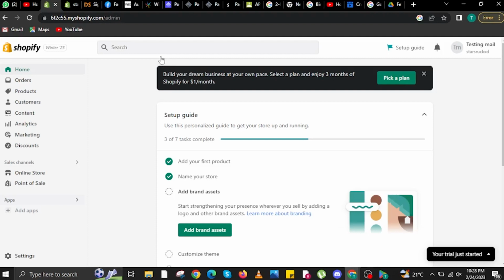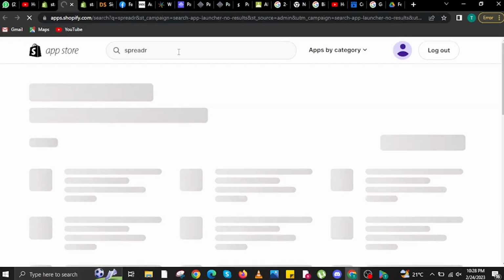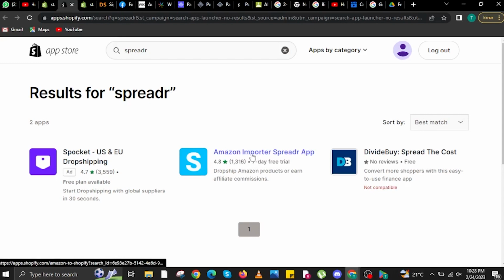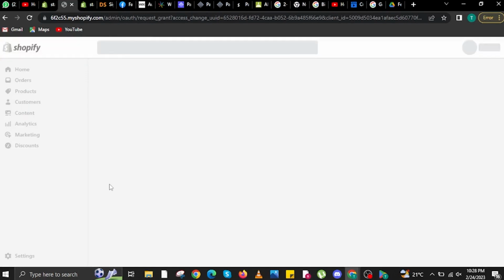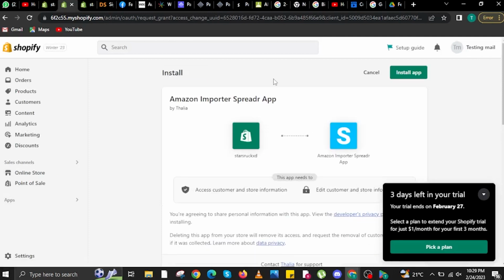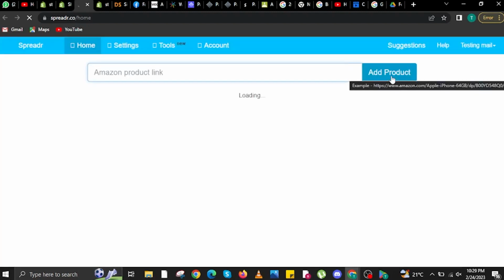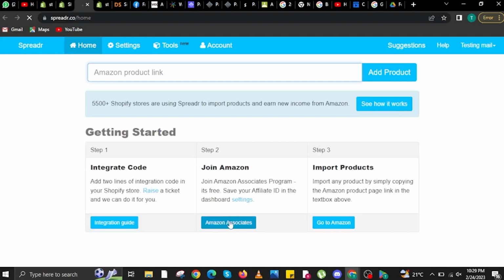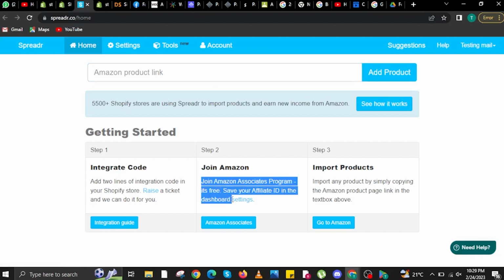How To Connect Shopify With Amazon (2023)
In this tutorial, you will learn How To Connect Shopify With Amazon in easy steps by following this super helpful tutorial to get a solution to your problem!!